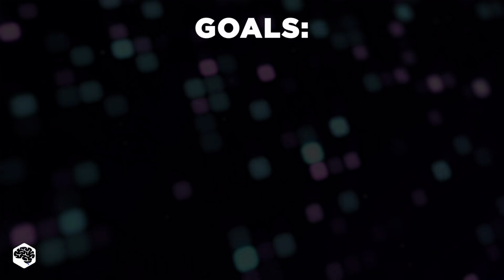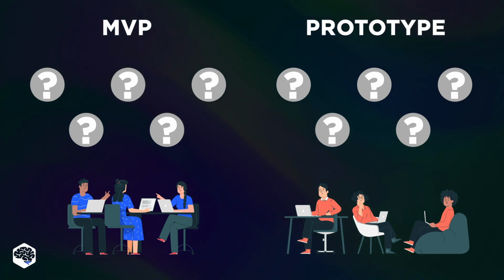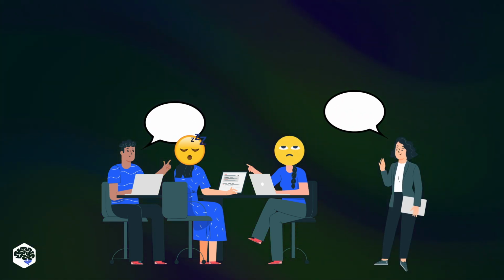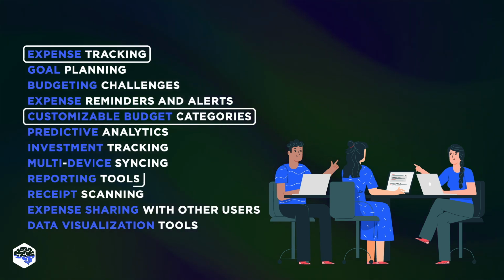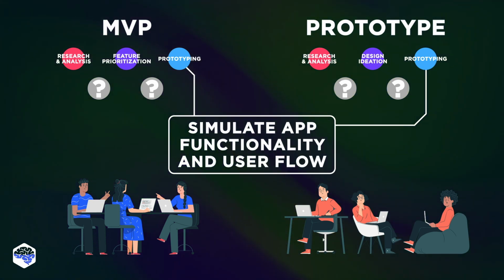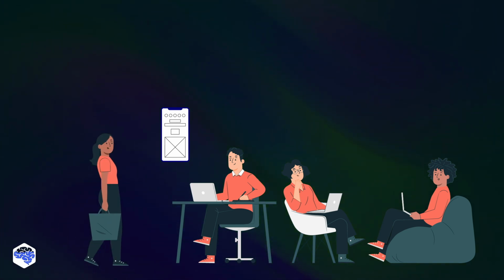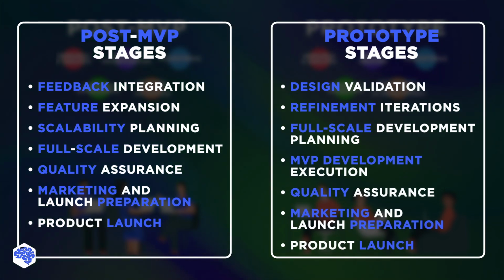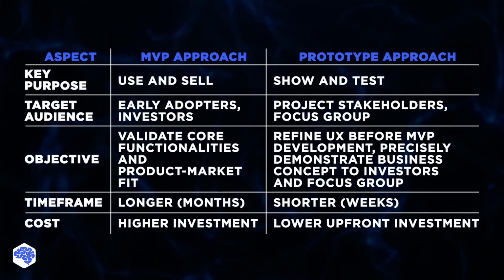MVP vs Prototype | What’s the difference and what should you choose?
MVP or prototype? What should you choose for your project, and what is the difference between them?

▶ Time codes:
00:00 - MVP and Prototype
01:25 - Research
02:31 - Feature Prioritization / Design Ideation
03:13 - Prototyping
03:40 - Rapid MVP Development / Prototype validation
04:17 - Handoff to Development / Business concept validation
04:56 - Further stages
05:34 - Next video

▶ About this video:
Have you ever wondered how to turn a tech idea into reality? You're in the right place. In this video, we'll review into the MVP and Prototype methods, putting these two approaches to the ultimate test, just like real Mythbusters.

We conducted a comprehensive simulation to compare MVP vs prototype approaches, with two separate teams running the same project simultaneously. This revealed critical differences in project stages, challenges, findings, and key process outcomes. Join us as we explore these methods step-by-step.